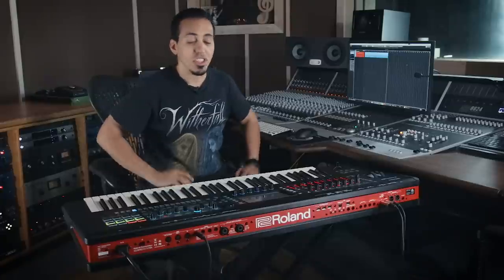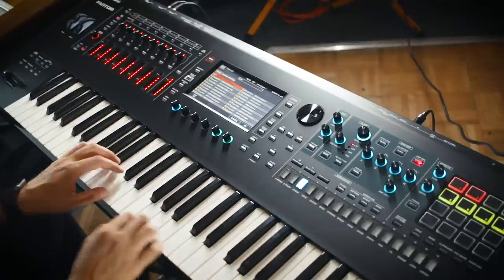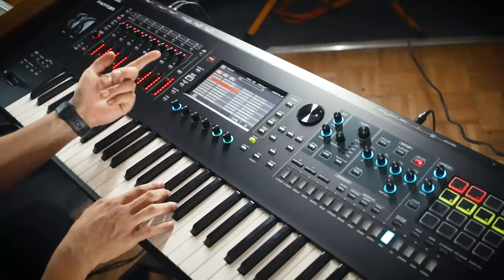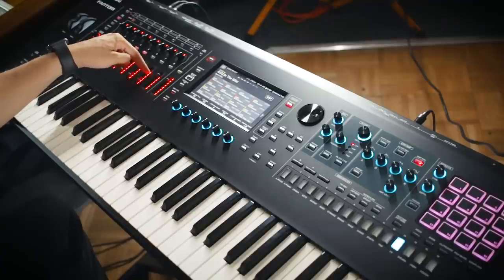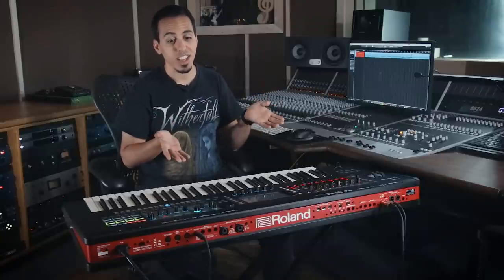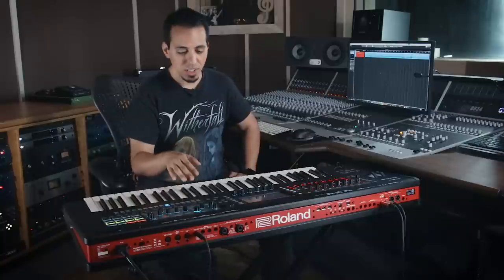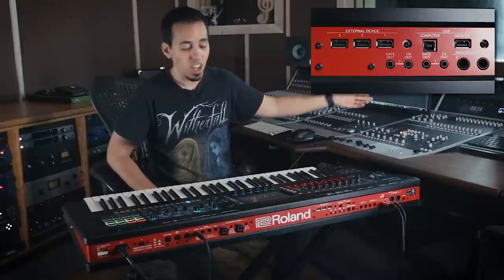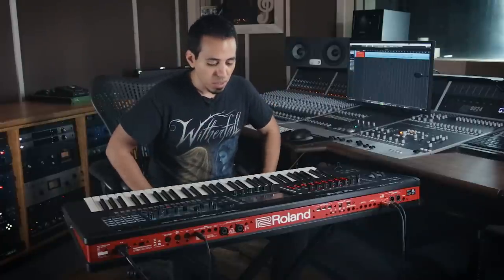ROLAND Fantom 6 Keyboard First Look 2019 | GEAR GODS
Today we take a first look at the brand new Fantom 6 Keyboard by ROLAND!

Stuff I use:
Ernie Ball Strings: .10 .13 .17 .30 .40 .56 .68 ADGCFAD
Canon EOS R w/24-105 lens
Canon M50 w/15-45 lens
Two Notes Torpedo Reload
UA Apollo Twin Quad interface